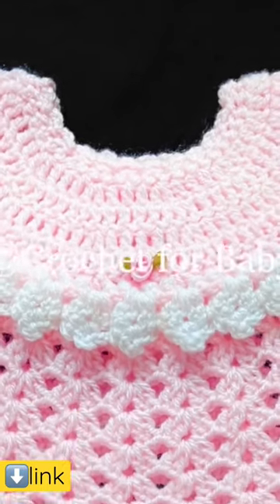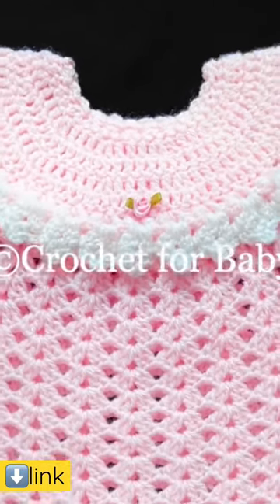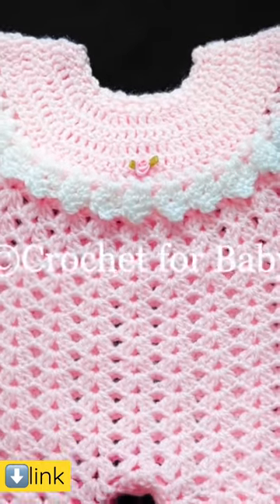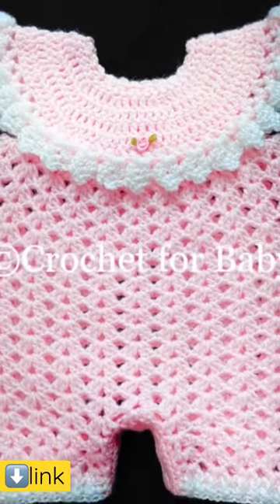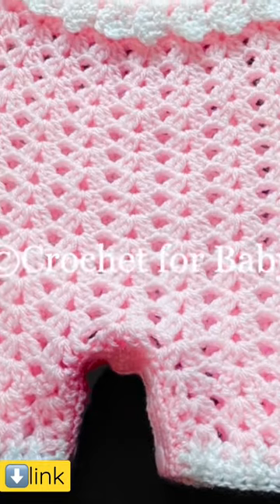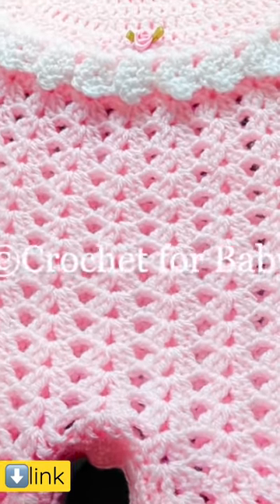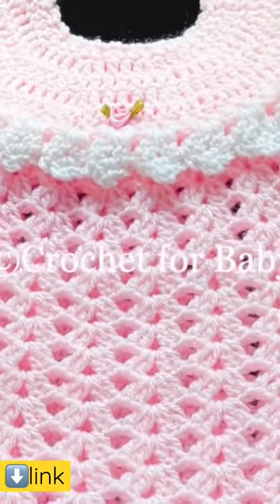crochet baby romper super easy crochet pattern perfect for beginners